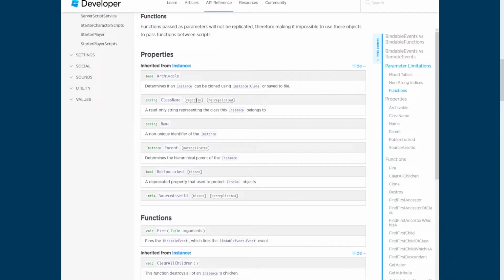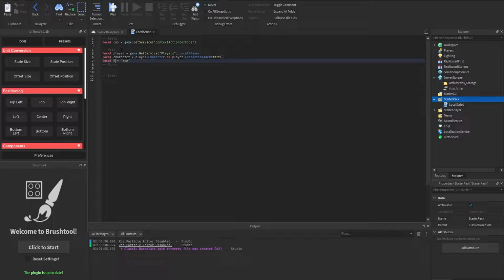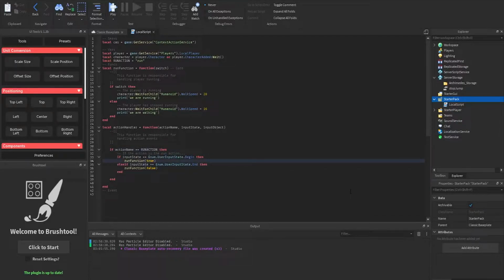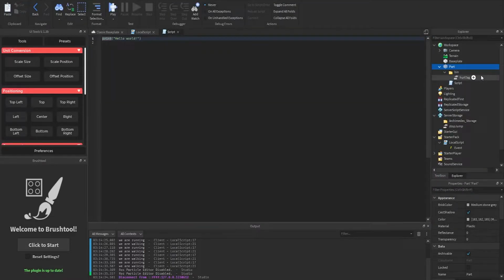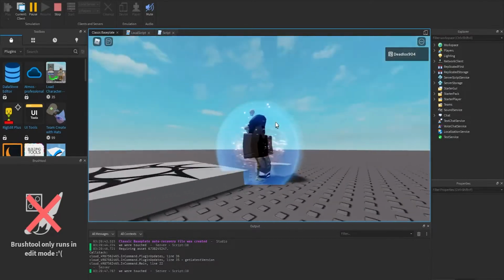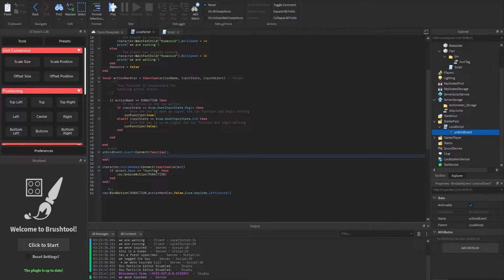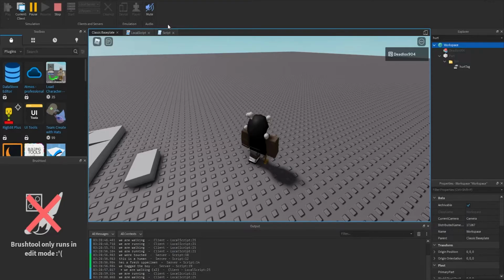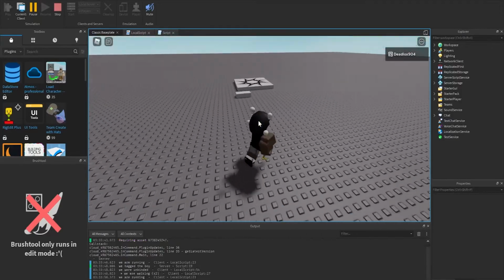Substitute for a "Action Unbound " Event - ContextActionService | Roblox Studio